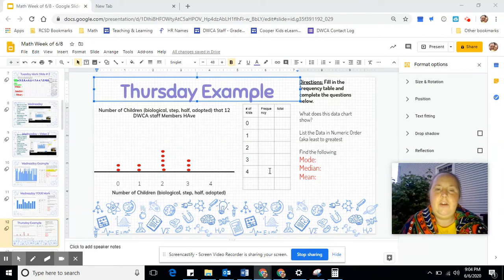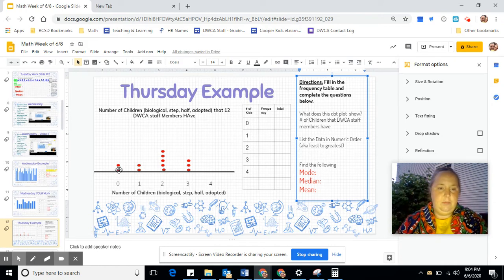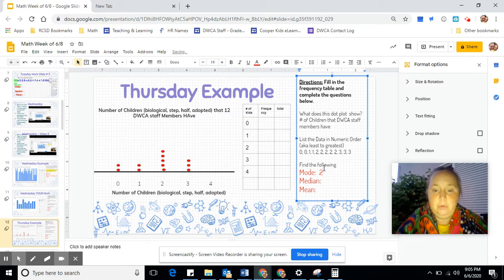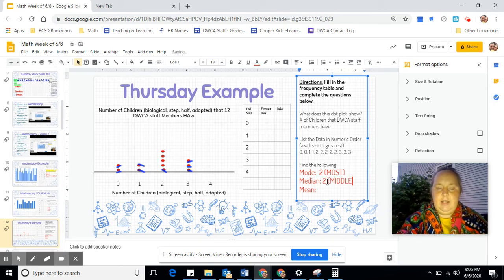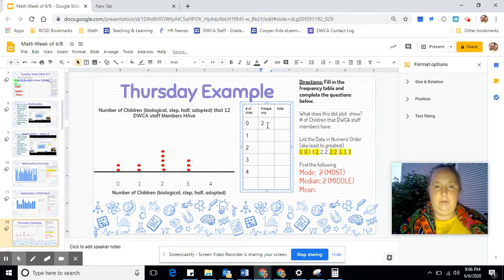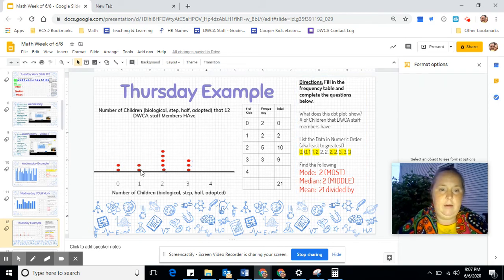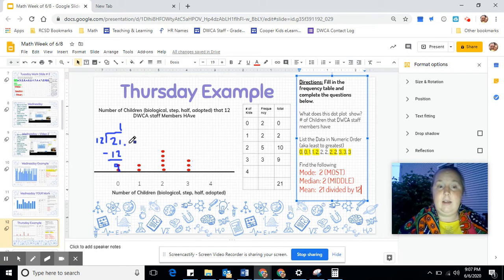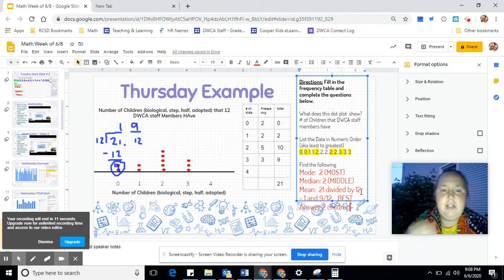Determining Mode, Median, and Mean with a Dot Plot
Use this video tutorial to help you find the mode, median, and mean when you are given data with a dot plot.  Originally created for DWCA sixth grade by Zacherl